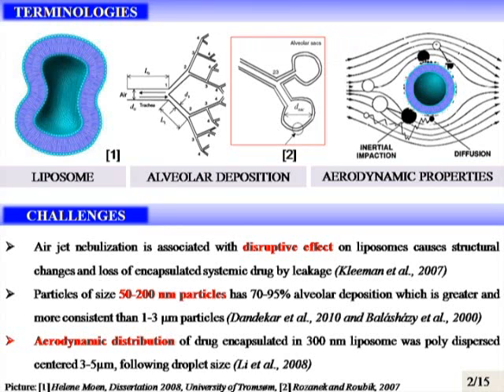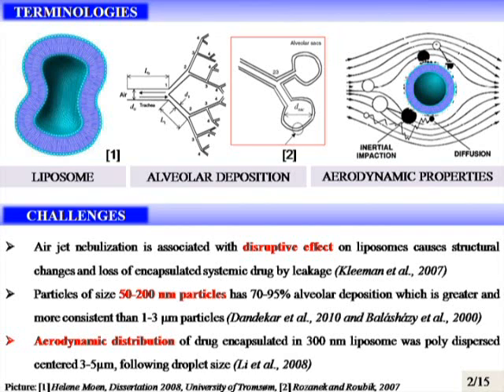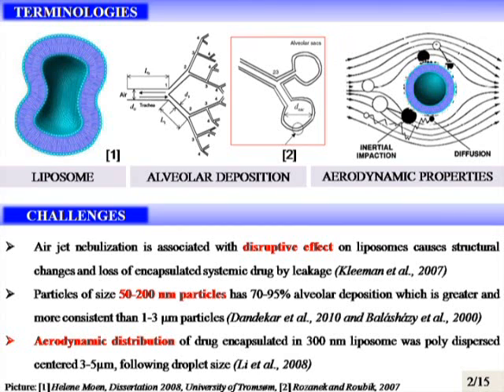Introduction to Small Liposome Aerosol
Study on the aerosol properties of small liposome aerosols